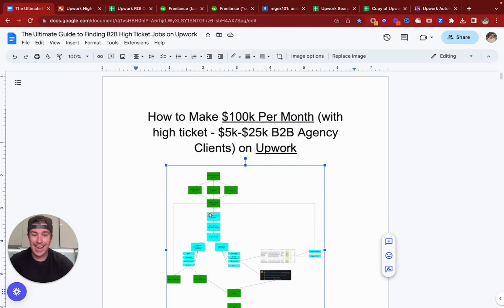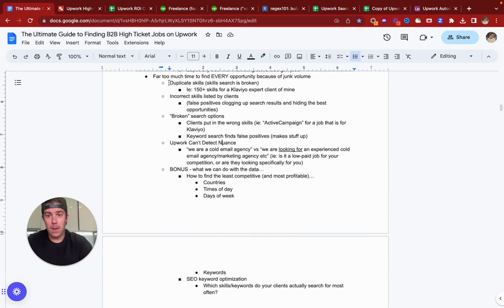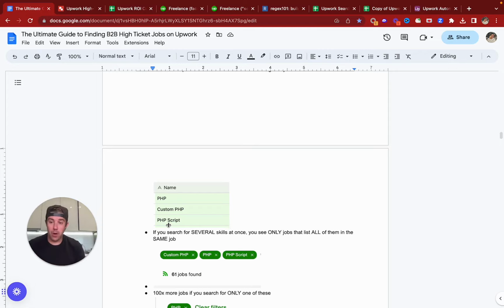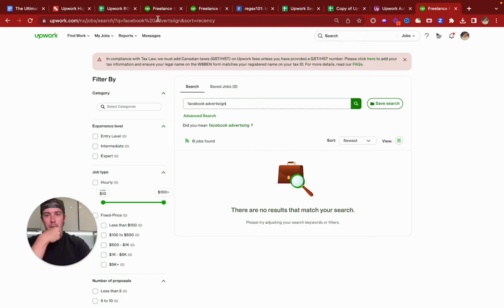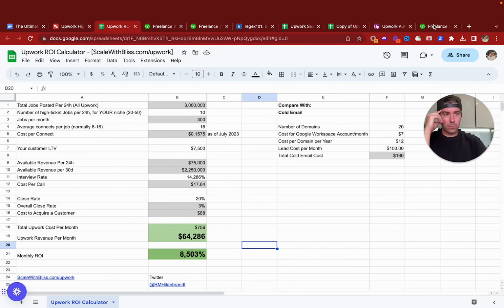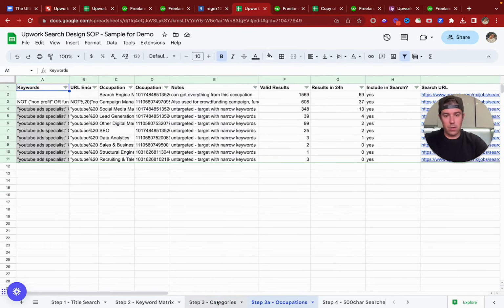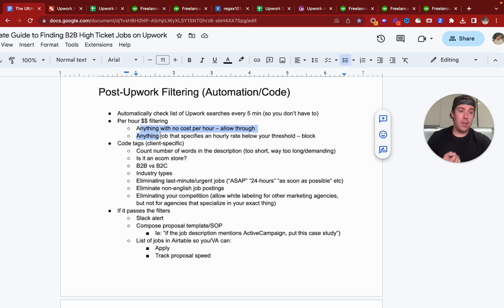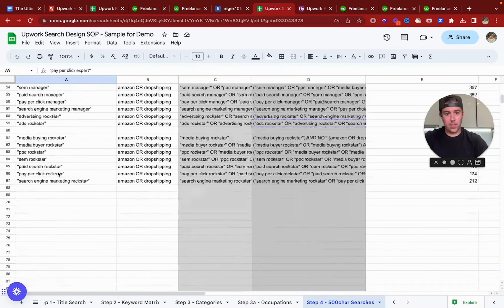How to Get High-Ticket Clients on Upwork ($100k Per Month Case Study)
Here's a tutorial on how to find high ticket clients for your agency on Upwork ($5k-25k projects), while only sending 5-10 proposals per day

The trick is, knowing all about the bugs and limitations of Upwork Search:
-using boolean search operators properly
-title search
-keyword matrix (to maximize high ticket volume)
-why you should never use hourly rate filtering

And, some "off-upwork" strategies to get even more refined:
-proper budget filterting
-identifying B2B vs B2C
-separating "we're a marketing agency" vs "we're looking for an agency" (ie low paid, vs highly lucrative)
-description word count (too short == "I need a website" - very unspecific. Too long == overly demanding)
-filtering out jobs that require a specific language to be spoken, require you to be local to the client, are not in English etc.
-most common & profitable skills

If you DON'T follow this, your Upwork searches will be very untarged and:
-you won't even see all the high ticket jobs out there
-it'll be next to impossible to delegate (as you have to train your VA on the nuance, rather than letting the search eliminate the low-ticket junk for you)
-you'll be left stuck thinking Upwork won't work for you (even though there are 3 million jobs posted per day, with very high purchase intent))